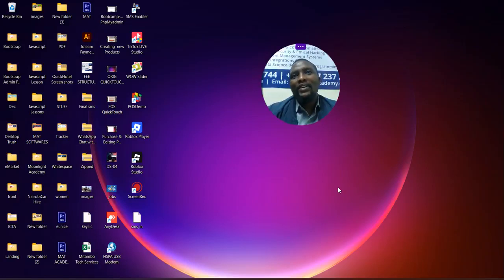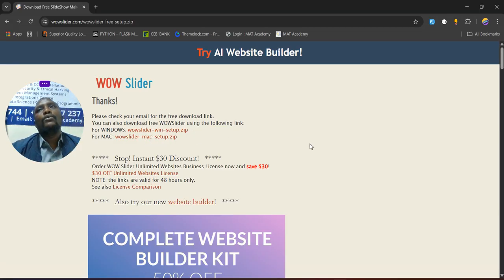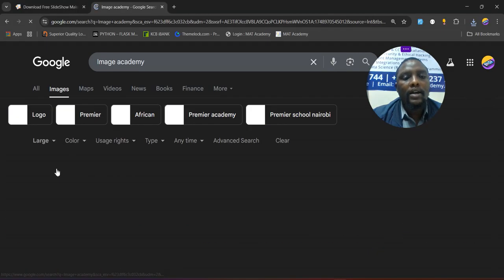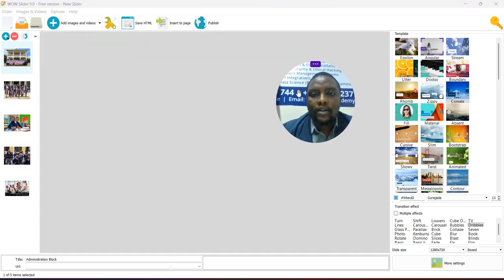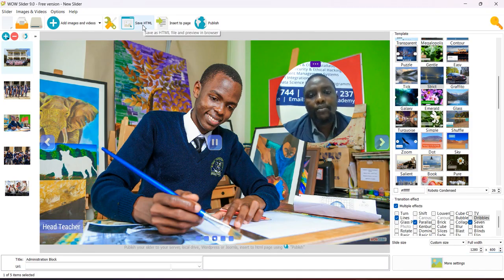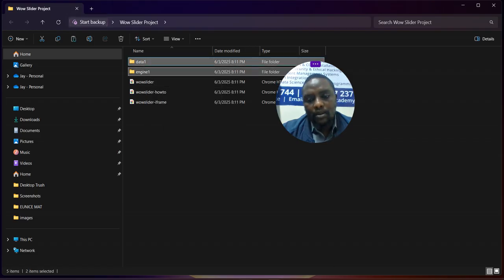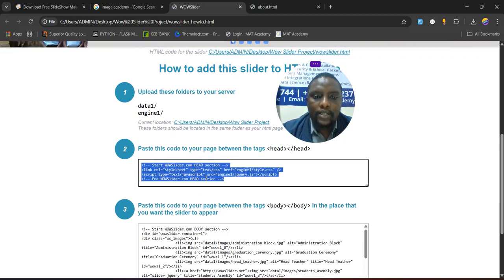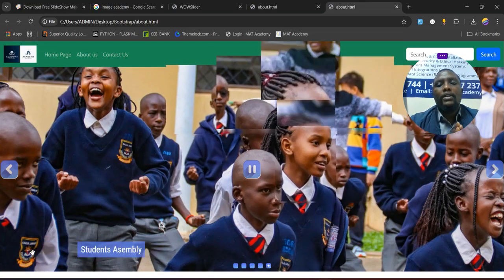Wow Slider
Setting Up wow Slider & Sliding Images in a website